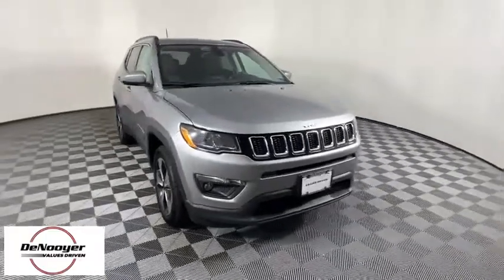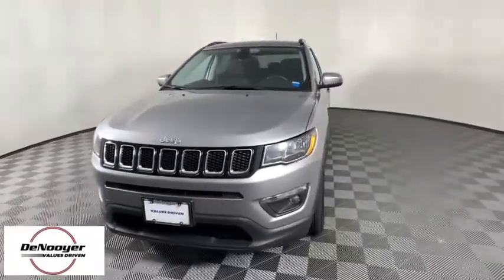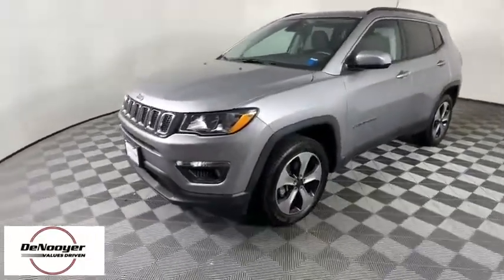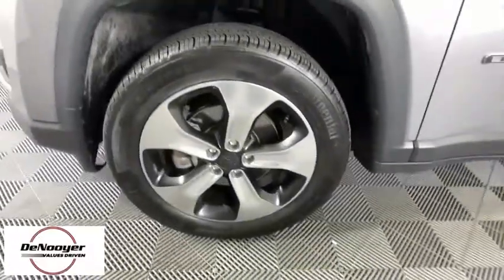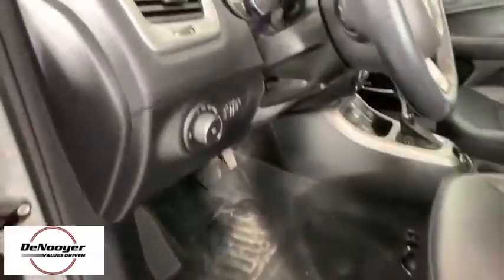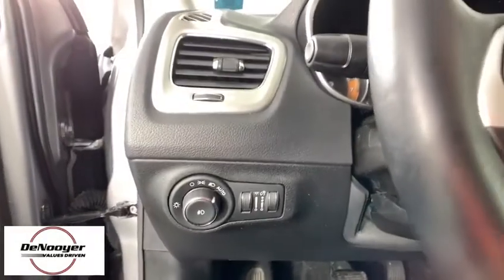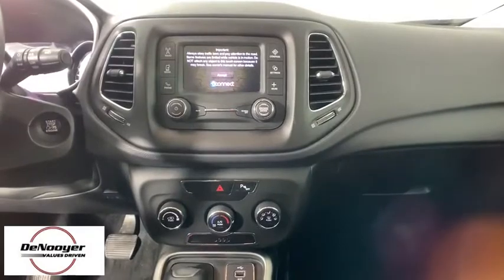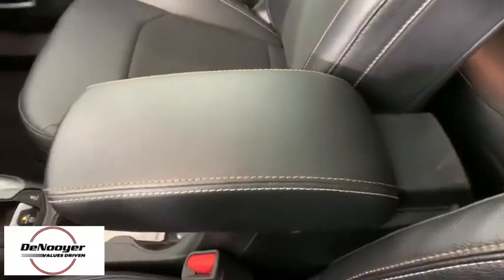2018 Jeep Compass Colonie, Albany, Saratoga Springs, Clifton Park, Schenectady, NY P12086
Billet Silver Metallic Clearcoat Used 2018 Jeep Compass available in Colonie, New York at DeNooyer Chevrolet. Servicing the Albany, Saratoga Springs, Clifton Park, Schenectady, NY area.

DeNooyer Chevrolet
127 Wolf Road

CARFAX One-Owner. Billet Silver Metallic Clearcoat 2018 Jeep Compass Latitude 4WD 9-Speed Automatic 2.4L I4 ***CLEAN CARFAX***, ***ONE OWNER TRADE***, 4WD, 4-Way Power Lumbar Adjust, ABS brakes, Beats Premium Audio System, Blind Spot & Cross Path Detection, Compass, Electronic Stability Control, Heated door mirrors, Illuminated entry, Low tire pressure warning, ParkSense Rear Park Assist System, ParkView Rear Back-Up Camera, Power 8-Way Driver/Manual 6-Way Passenger Seats, Power Front/Fixed Rear Full Sunroof, Quick Order Package 27J, Rain Sensitive/Intermittent Wipers, Remote keyless entry, Safe & Security Group, Security Alarm, Traction control, Wheels: 18 x 7.0 Black Pockets Aluminum (DISC).brbrbrAwards:br  * 2018 KBB.com 10 Best All-Wheel-Drive Vehicles Under $25,000   * 2018 KBB.com 10 Most Awarded Brands